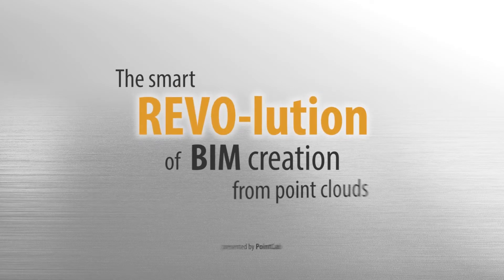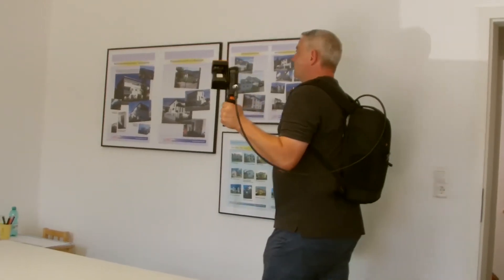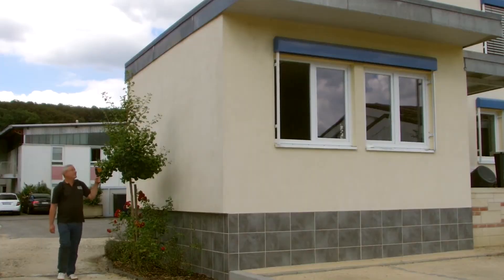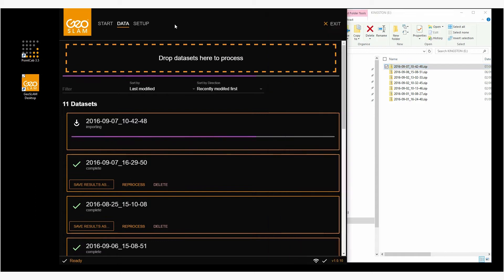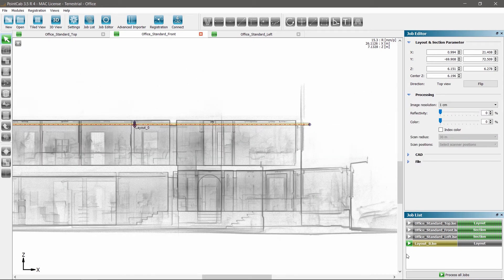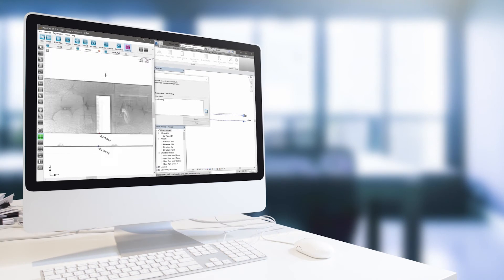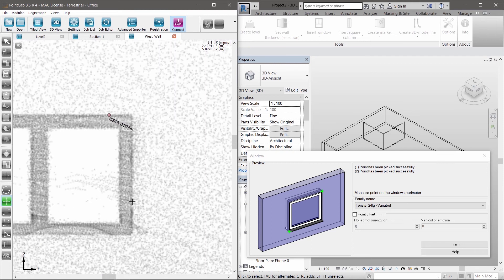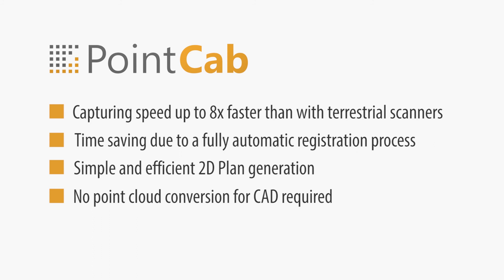BIM with the ZEB-REVO from GeoSLAM and Laserscanning Europe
Scan to BIM as easy as never before!

The video shows the workflow from scanning with the ZEB-REVO to processing in PointCab with the associated plug-in for Autodesk Revit.

This revolutionary ZEB-REVO mobile indoor mapping system from GeoSLAM is easy to use and interesting in the field of BIM (Building Information Modelling). In interaction with the PointCab 4CAD plugins you get a complete solution for your Laserscanning and BIM project.

- Capturing speed up to 8x faster than with terrestrial scanners
- Time saving due to a fully automatic registration process
- Simple and efficient 2D Plan generation
- No point cloud conversation for CAD required
- Intuitive BIM generation